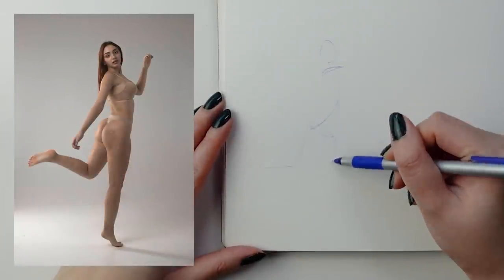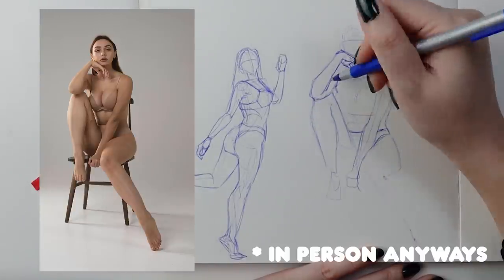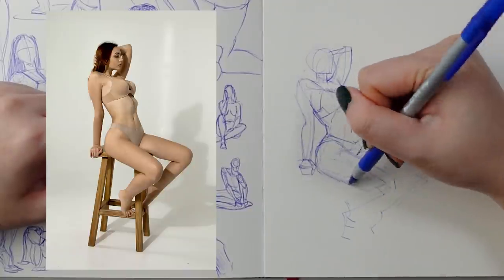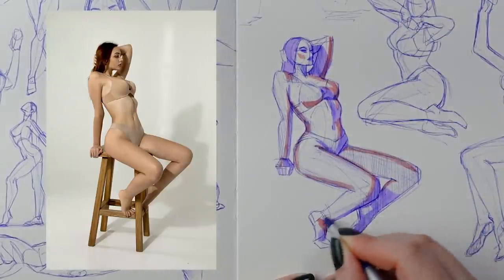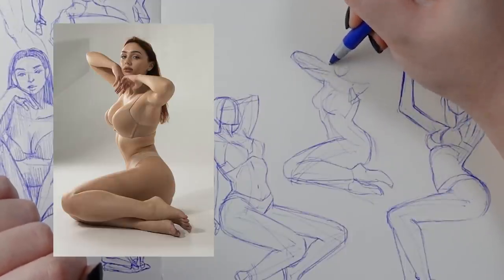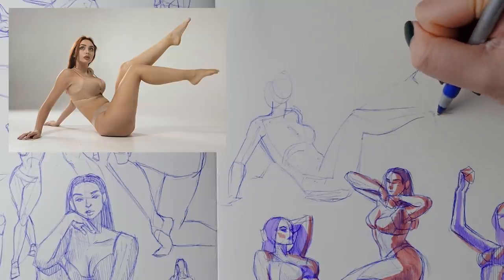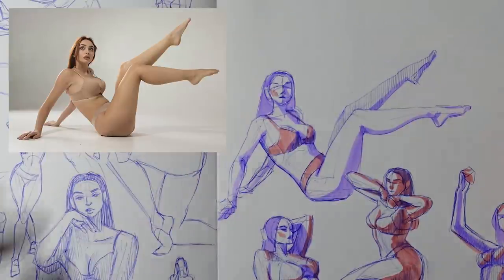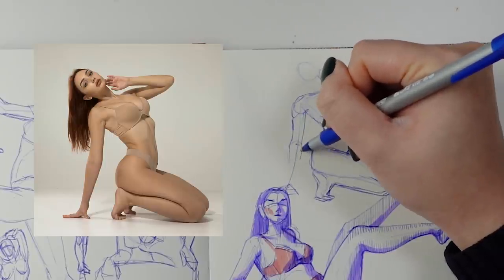HOW I PRACTISE DRAWING FIGURES | Tips and Advice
✿ ART SUPPLIES ✿
✰ I typically purchase the majority of my supplies from local art supply stores which I highly encourage if you can, otherwise here’s some links:
BIC Ballpoint Pen, Medium, Blue
Tombow Brush Markers Pastels
Arteza Watercolour Sketchbook 110lbs

✿ VIDEO EQUIPMENT ✿
✰ Videos up til October 30. 2020 were filmed on my iPhone XR
Sony ZV-1 to film

✿ MAILING ADDRESS ✿
Tina Tran
473 Church St
Suite # 251
Toronto, ON M4Y 2C5
Canada